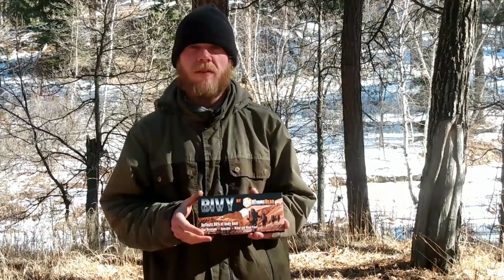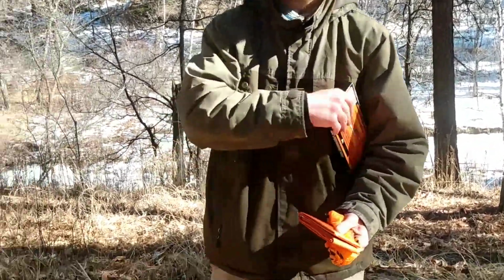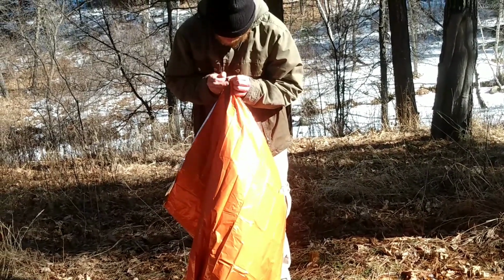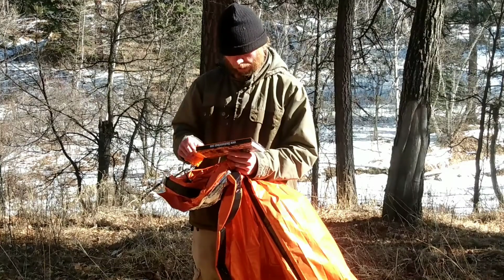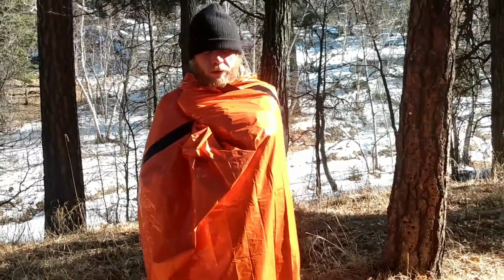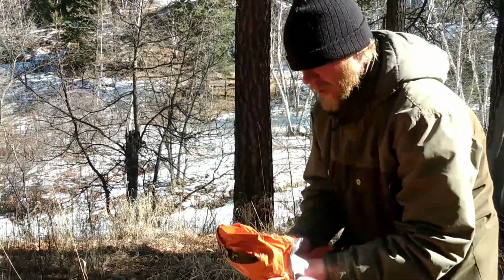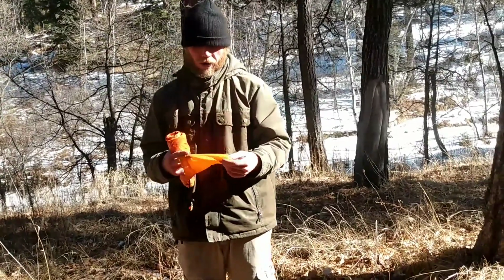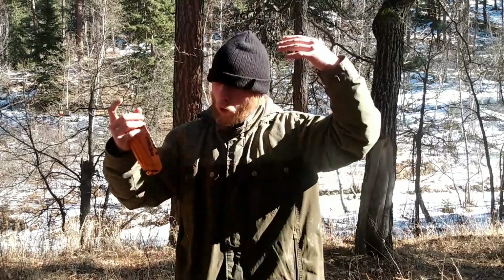Gear Review - Emergency Survival Bivy by The Atomic Bear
In this video I'll be doing a review on a piece of survival gear I bought on Amazon. The review is on The Emergency Survival Bivy by The Atomic Bear. I test it's durability, how to use it, and discuss what other uses it could be used for. I hope you guys enjoy this gear review!

Link for the Emergency Survival Bivy: